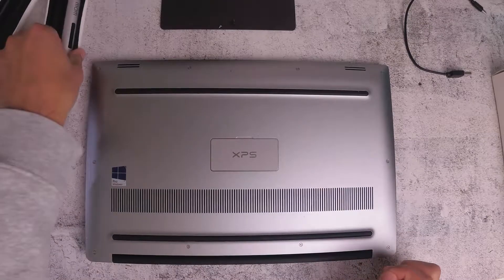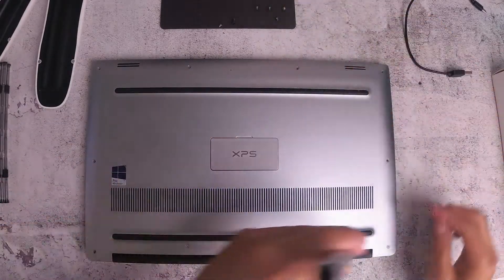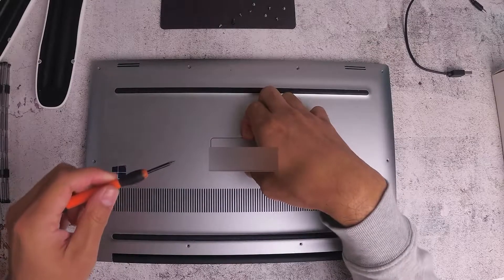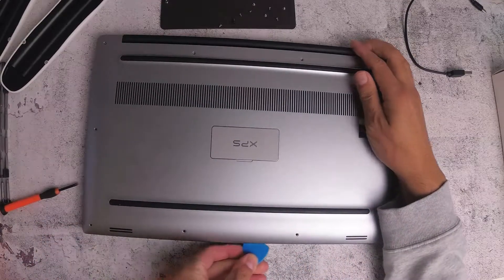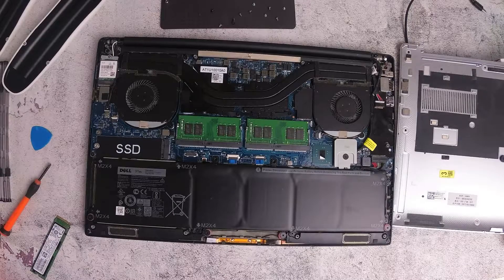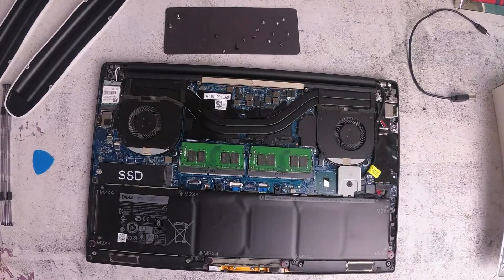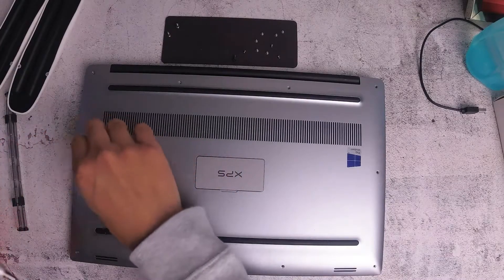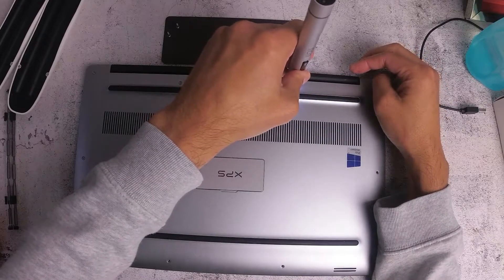HOW TO OPEN THE DELL XPS BACK COVER [SOLVED]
In this video, I will show you how to remove the back panel to get to the insides of the Dell XPS laptop. You may need to remove the SSD, memory, and fans within the laptop and I will show you what equipment you will need to do this. I have also listed it below so check out the links section.

Items required to remove the Dell XPS back panel:

- T5 screw tip
- Phillips screwdriver
- Pry tools

LINKS:

Xiaomi Wowstick
Pry tool kit

OUTLINE:

00:00 - Intro Dell XPS
00:16 - Use T5 screw bit and remove the screws. 10 in total
01:50 - Open flap and remove 2 Phillips head screws
03:06 - Use the pry tools to separate the back panel
03:18 - Back panel removed
03:28 - Remove SSD
03:57 - Remove DDR4 SODIMM memory
04:24 - Cleaning
05:30 - Restore the back panel cover and T5 screws
09:54 - Phillips screws